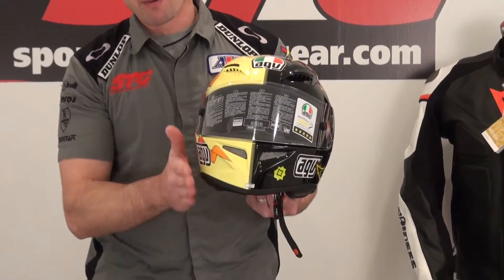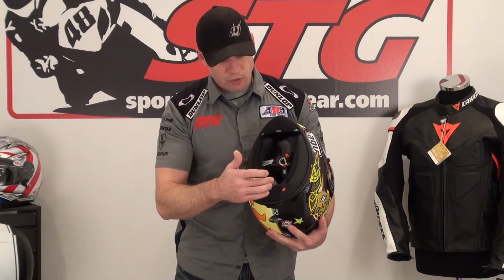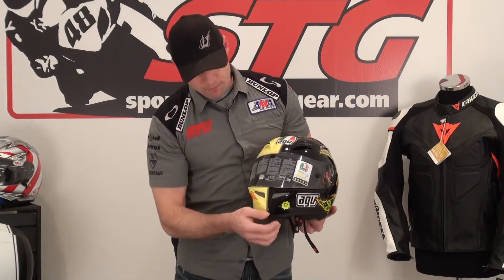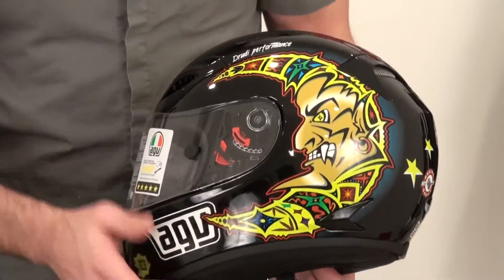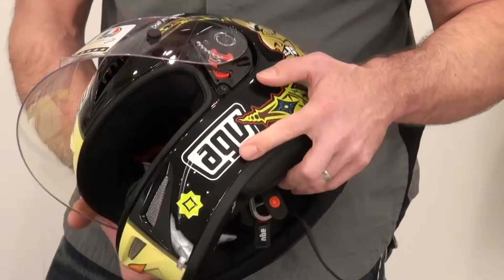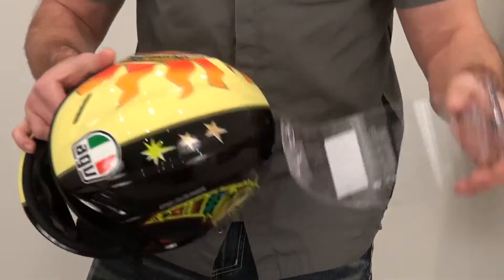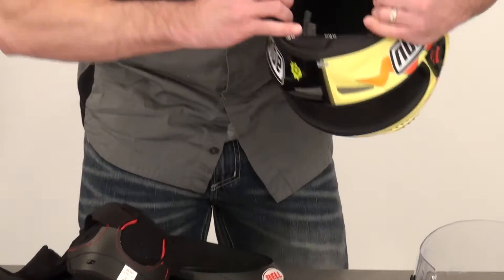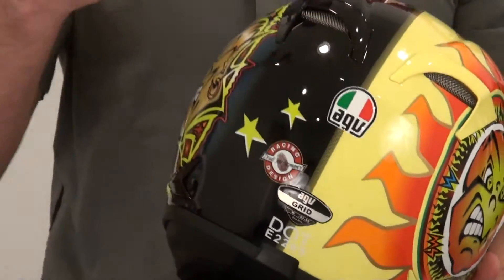AGV Grid Helmet Video Review from SportbikeTrackGear.com